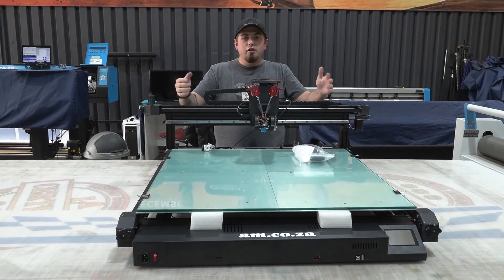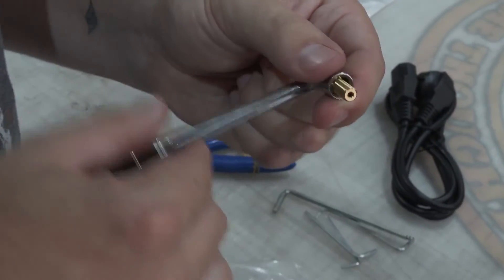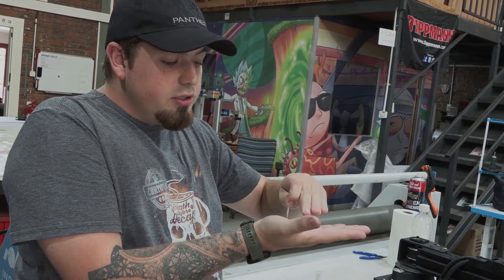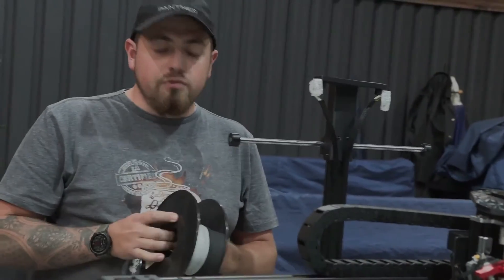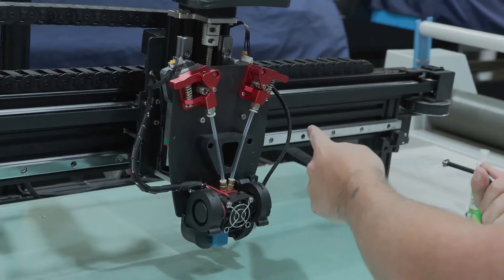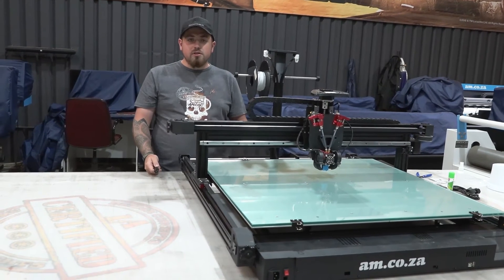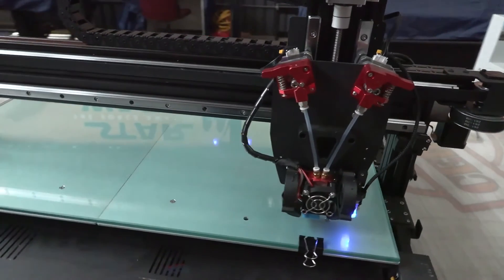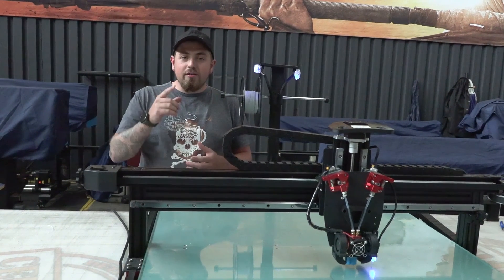PrintUP Channel Letter 3D Printer Unbox and Installation, Filament Installation and Basic Operation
Are you ready to embark on the journey of unboxing and assembling your brand new PrintUP Channel Letter 3D Printer? In this comprehensive guide, we'll walk you through the process, from unpacking to auto-levelling the bed, ensuring that you're equipped with the knowledge to start your 3D printing adventure smoothly.

Unboxing the 3D Printer

Upon receiving your 3D printer, the first step is to carefully unpack it. As our demonstrator highlights, many 3D printers come pre-assembled to a large extent, but there are still some essential steps to take before it's ready for use.

Removing Transport Constraints: Pay close attention to any items securing moving parts, such as cable ties, bolts, or foam inserts, and remove them to ensure free movement of the printer.

Assembling Accessories: Most 3D printers come with an accessory and toolkit. Take stock of what's included, as demonstrated, and assemble any additional parts like plastic holders or sensors as required.

Preparing for Filament Installation

While filament installation will come later in the process, it's essential to prepare for it early on. Our demonstrator shows how to feed filament through the printer, ensuring it's ready for use once the initial setup is complete.

Auto-Leveling the Bed

Auto-leveling the bed is crucial for ensuring optimal printing conditions. Our guide demonstrates the process step-by-step:

Removing Screws and Clips: Unscrew any bolts or clips that restrict movement, ensuring that the printer's components can move freely.

Adjusting Feet: If necessary, adjust the feet of the printer to ensure it sits level on the surface.

Plugging In and Powering On: Connect the printer to power, ensuring it's set to the correct voltage. Once powered on, navigate to the control panel to initiate the auto-leveling process.

Initiating Auto-Leveling: Follow the on-screen prompts to initiate the auto-leveling sequence. This process ensures that the printer's bed is precisely aligned for printing.

Final Steps and Next Steps

With the printer unboxed, assembled, and the bed levelled, you're now ready for the next steps in the 3D printing journey. Our guide touches on the importance of further calibration, including adjusting temperature, speed, and other settings via the control panel.

Additionally, our demonstrator hints at future tutorials on generating G-code for printing, ensuring that you're equipped with the knowledge to take full advantage of your 3D printer's capabilities.

Conclusion

Unboxing and assembling a 3D printer may seem daunting at first, but with the right guidance, it can be a straightforward process. By following the steps outlined in this guide, you'll be well on your way to unlocking the endless possibilities of 3D printing.